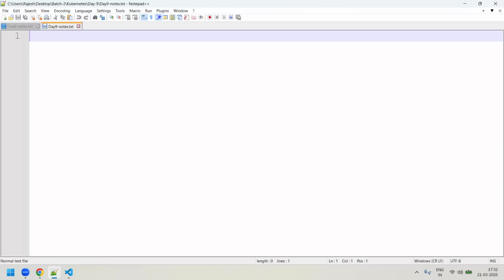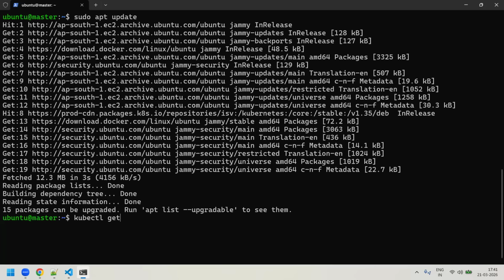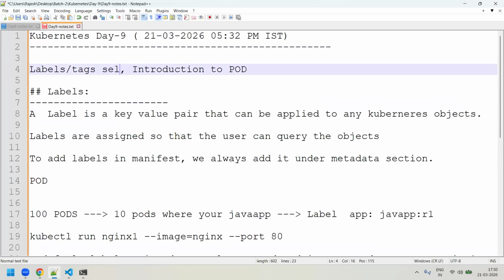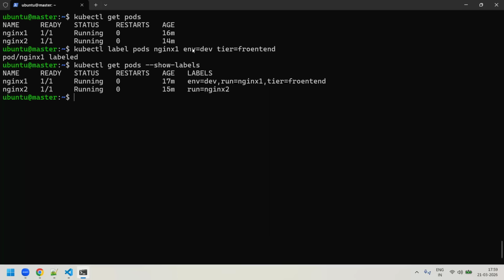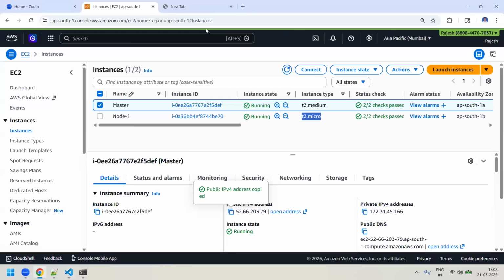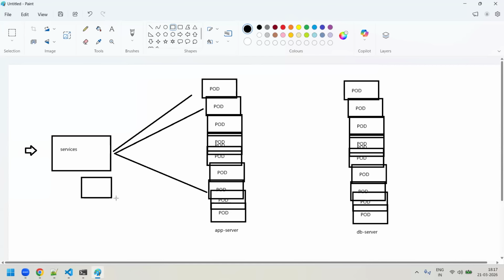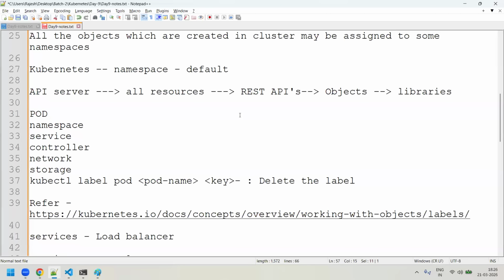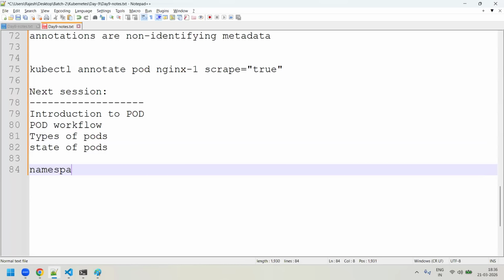Kubernetes Day-9 || Kubernetes labels